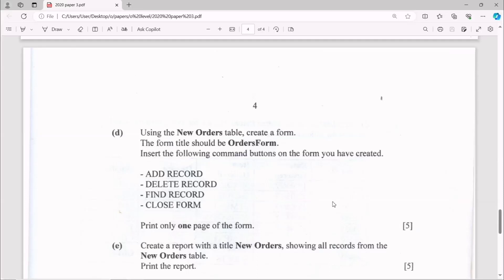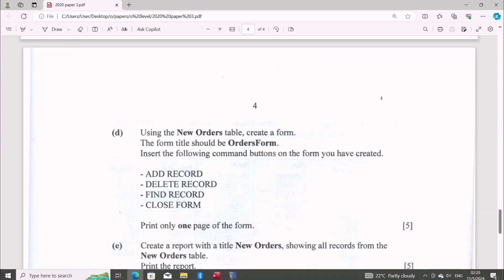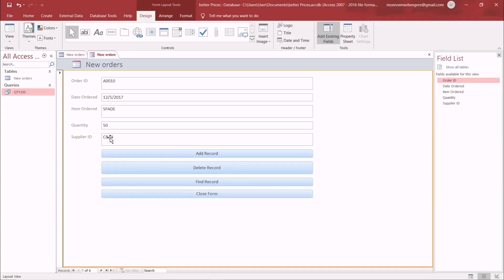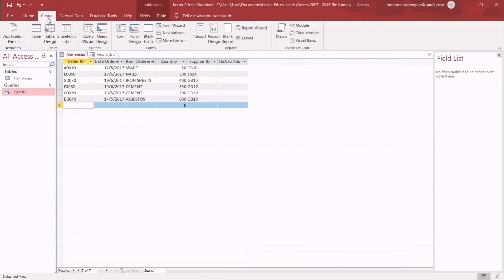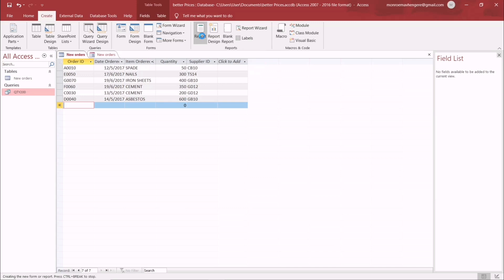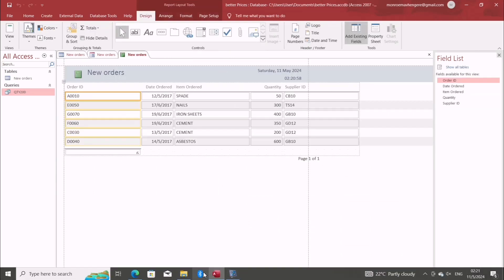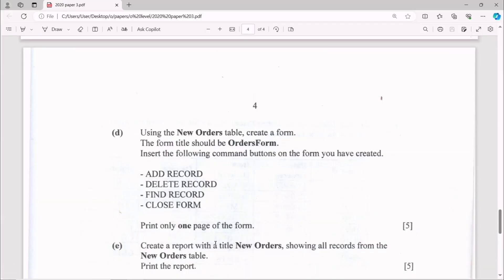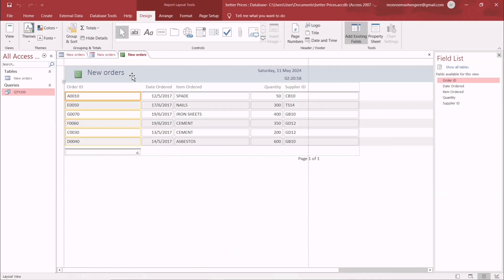No.4e 2020 O'Level Zimsec Nov Computer Science creating a report Microsoft Access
@RoeTechOnlineLearning creating a report in Microsoft access